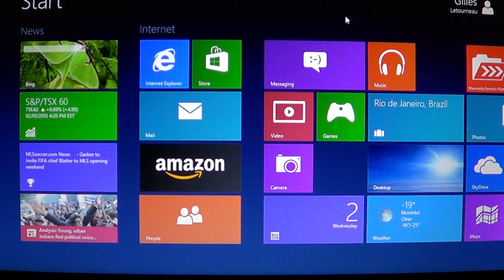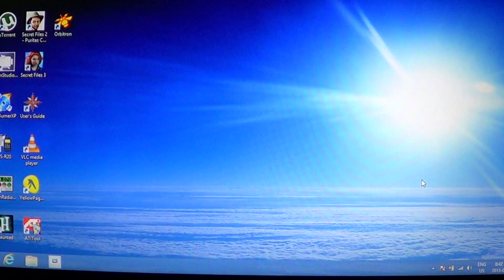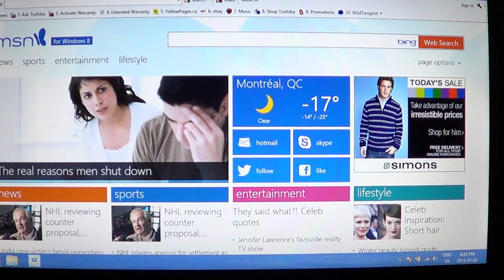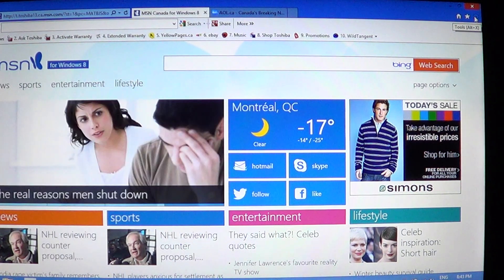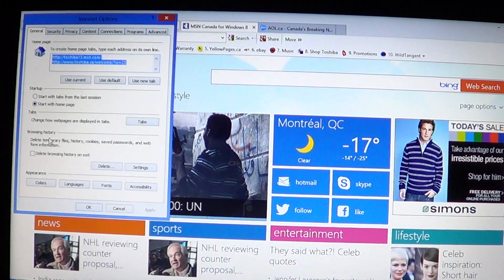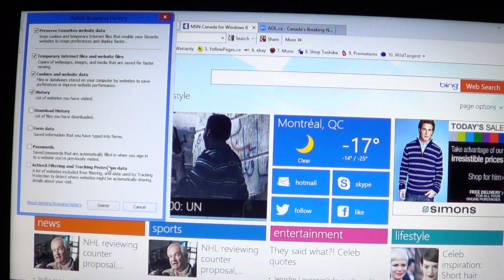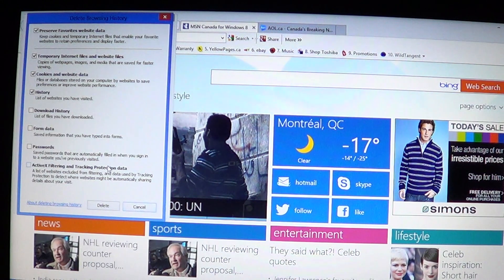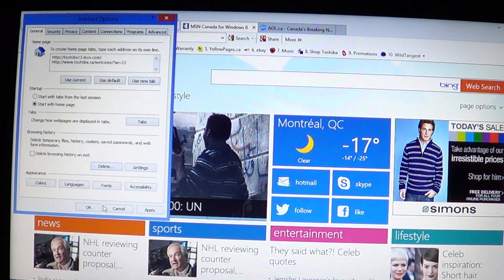Windows 8 - Internet Explorer 10 desktop cookies and history delete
Deleting history and cookies in Internet Explorer 10 desktop version in windows 8